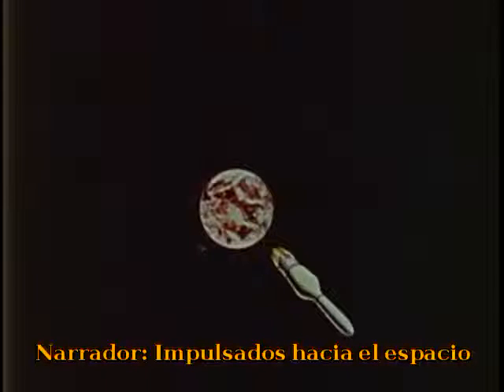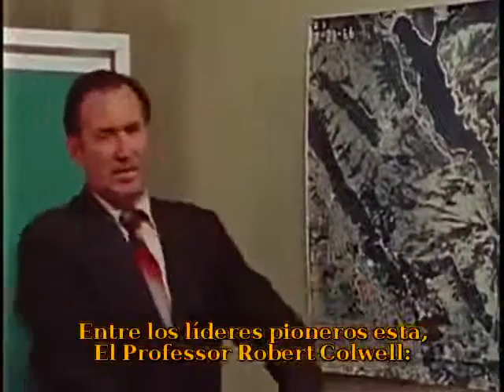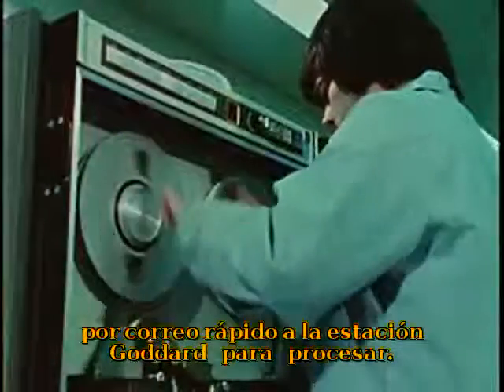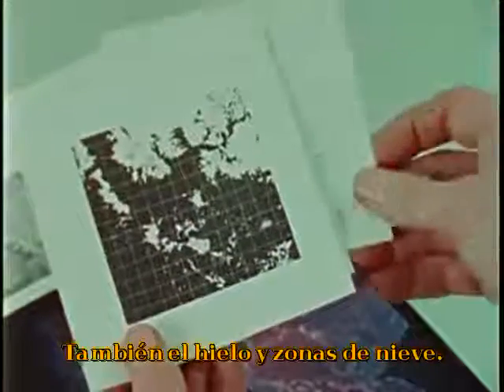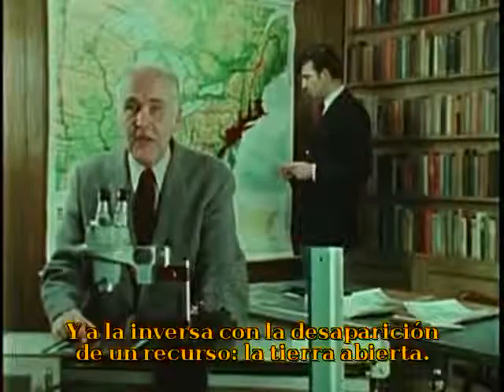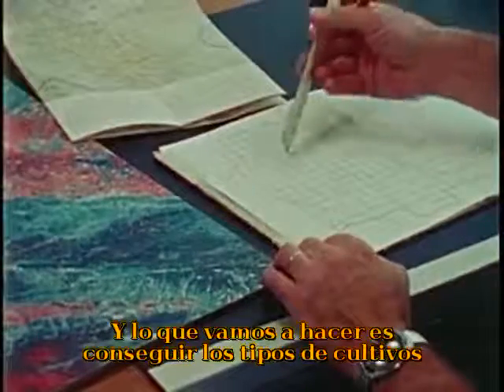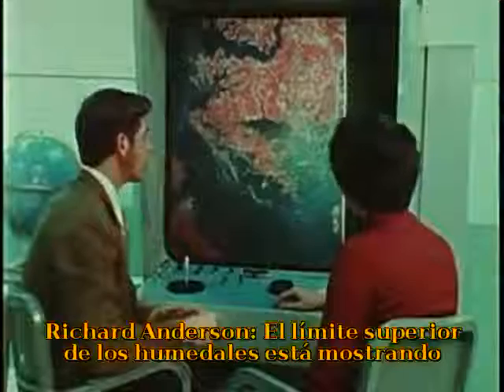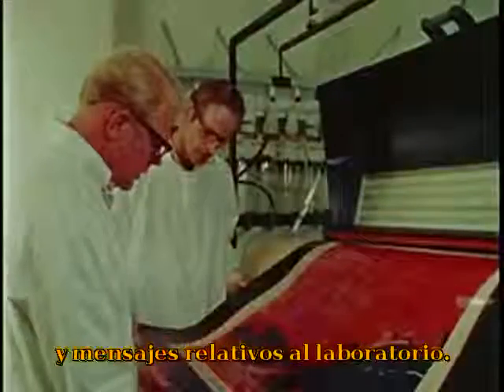Earth Resources Technology Satellite 1973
This film illustrates how the Earth Resources Technology Satellite (ERTS) helped to meet the need for a worldwide survey of Earth resources in order to assist scientists and governments plan their use and conservation.